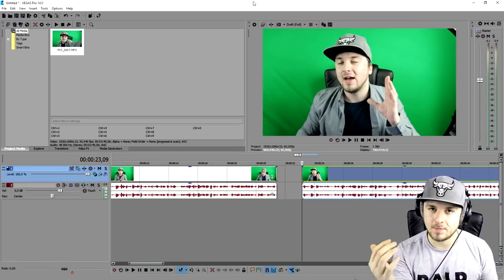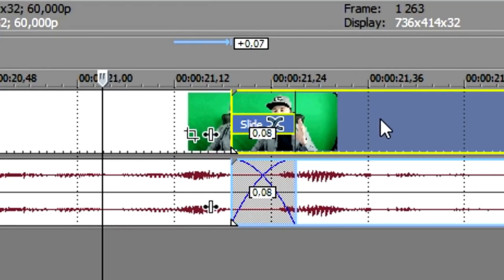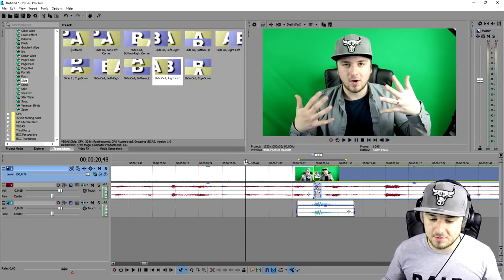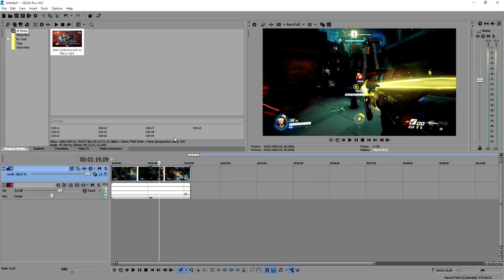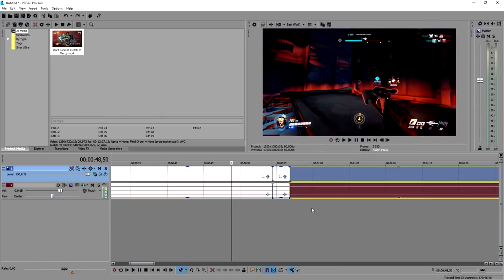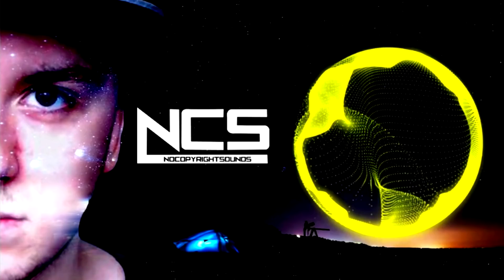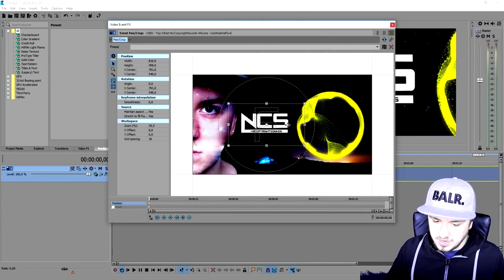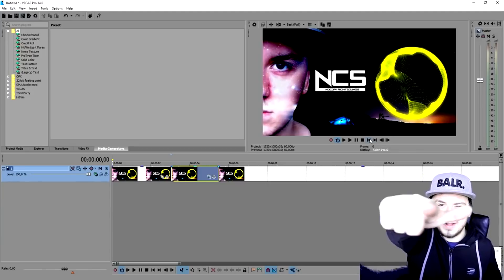Vegas Pro 14: The Best Editing Techniques - Episode #37 (Compilation)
- Always Ready!